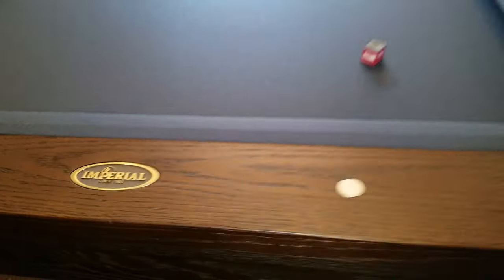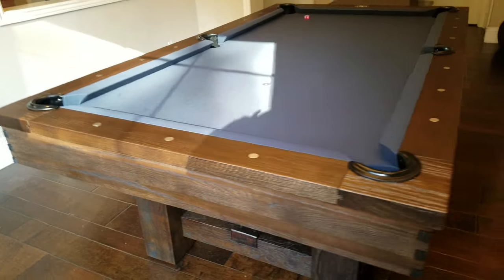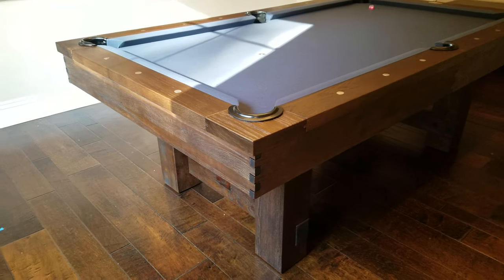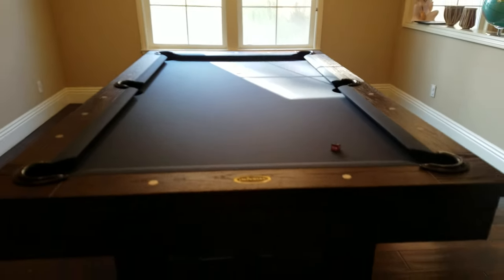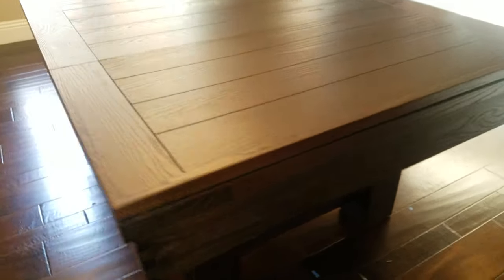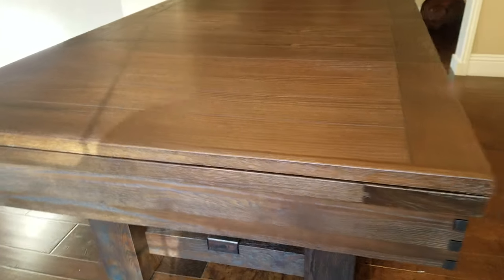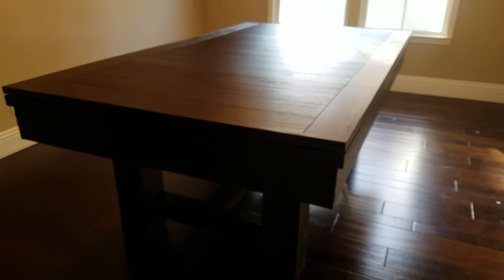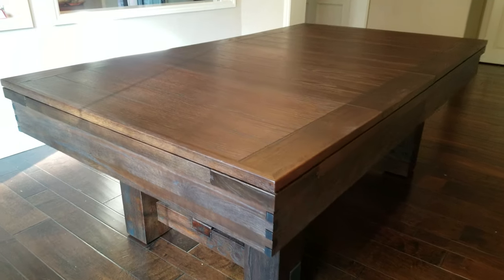7ft Reno with Titanium Felt Plus Dining Top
As Modern and Rustic as they come.  Comes in Standard 8ft size as well as 7ft Size in this video and an optional Dining Top and Benches are also available for those who wish to make it a Dining table Combo.

The Imperial Reno Pool Table is  one of the most popular tables from imperial in the Modern Rustic Style Category

We service all of Southern California and have been around for close to 2 decades now.  We carry all of  the Imperial pool tables as well as all of Plank and Hide pool tables.  We match and beat all prices out there.